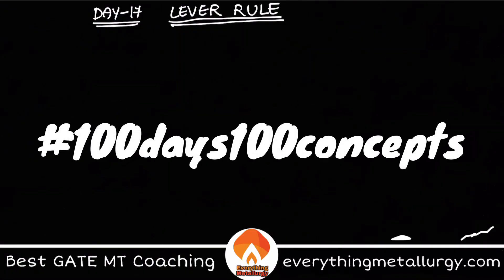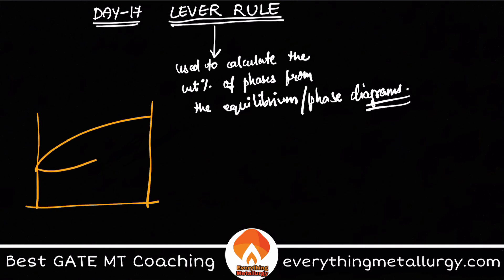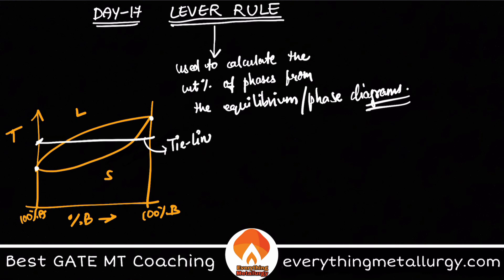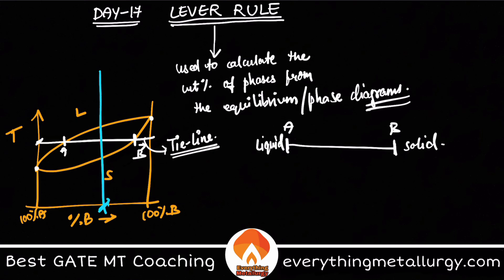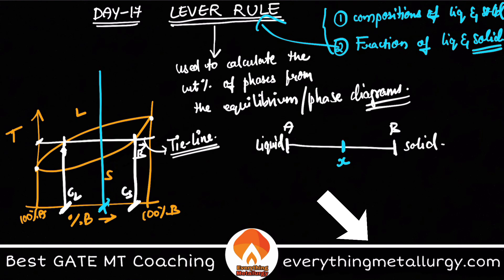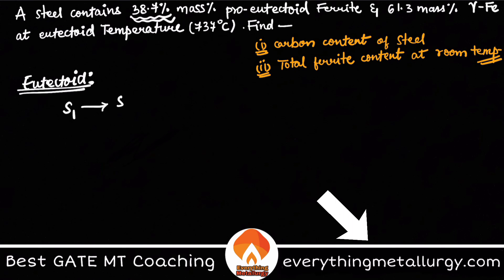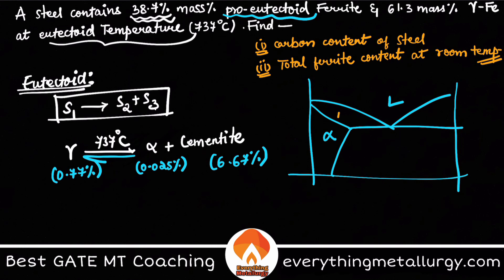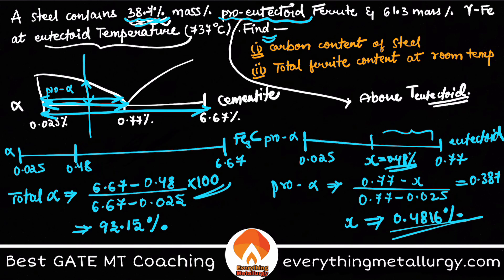Lever Rule Day17 | GATE MT 2021 | 100days100concepts | everythingmetallurgy.com | Videos & Tests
GATE MT2021 | 100days100concepts | Day17 - Lever Rule| everythingmetallurgy.com | Videos & Tests